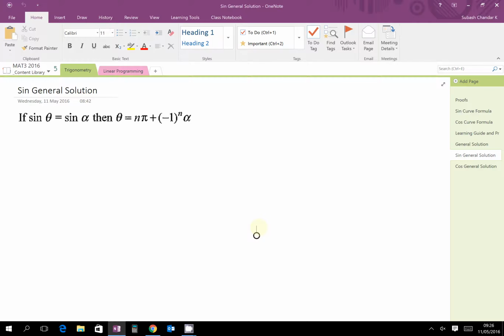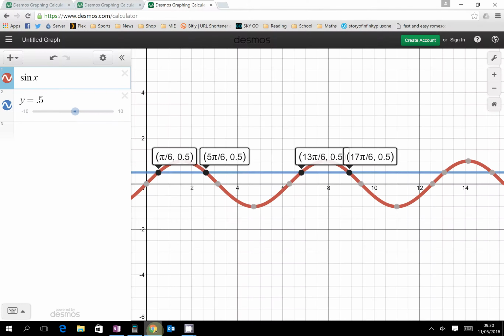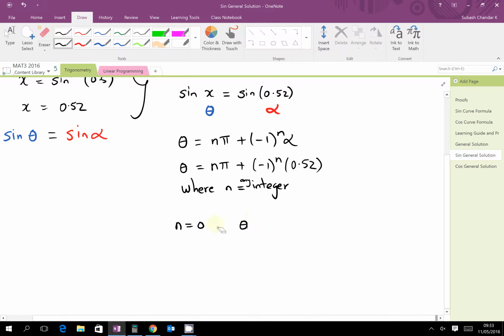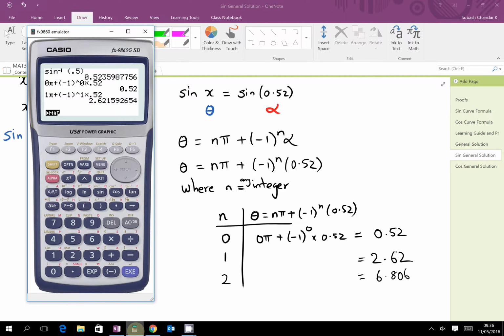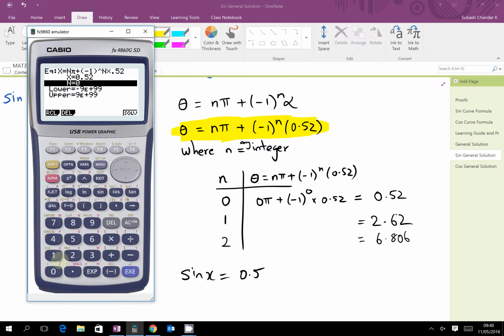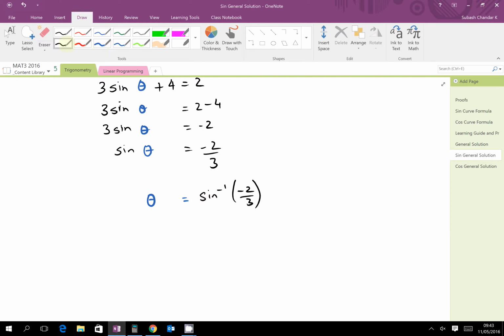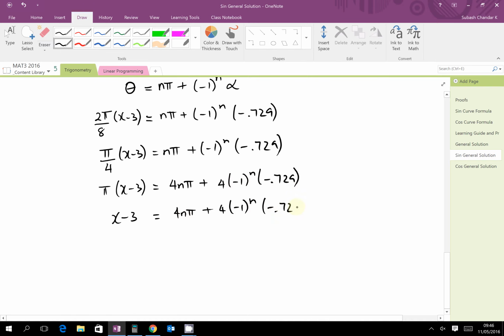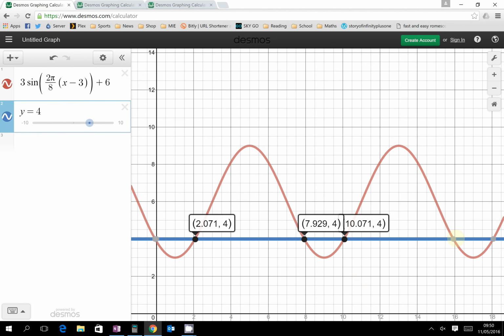General Solutions of Trigonometric Equations (2016 Edition)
NCEA Level 3 Calculus 91575 AS3.3
Apply trigonometric methods in solving problems

An old video from the archives found in 2021.